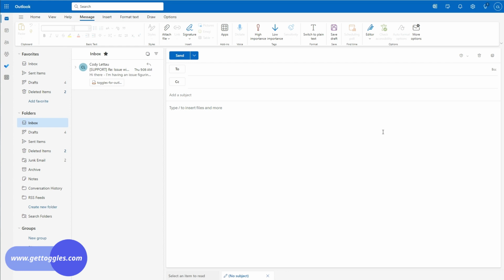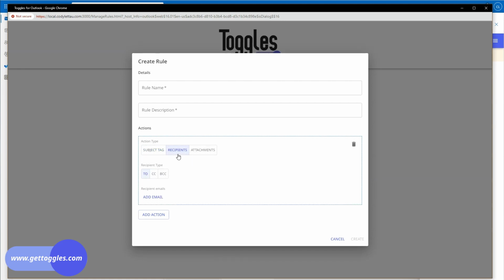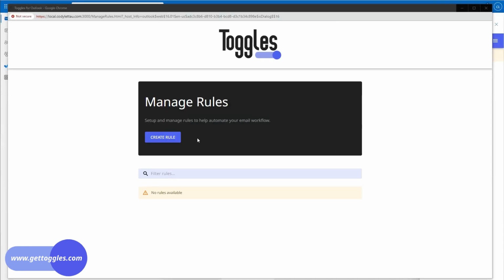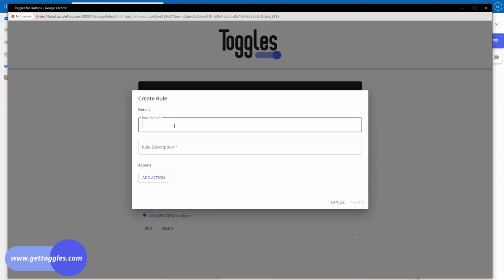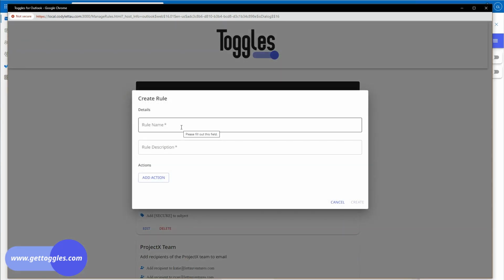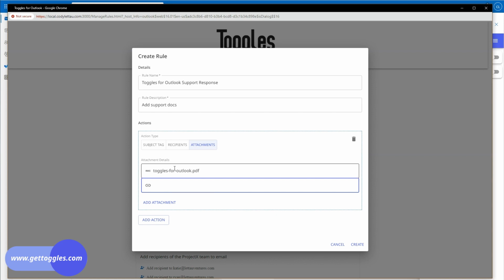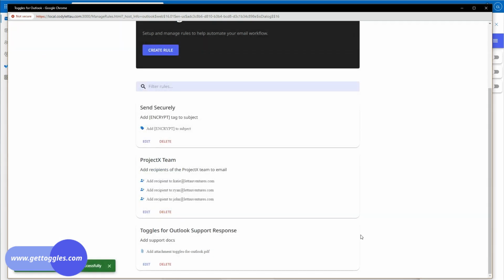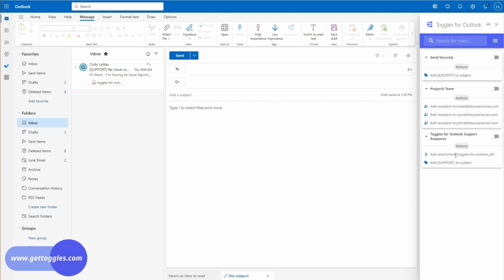Toggles for Outlook - How to manage workflows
Tutorial video on how to create and manage workflows in the Toggles for Outlook Add-in.